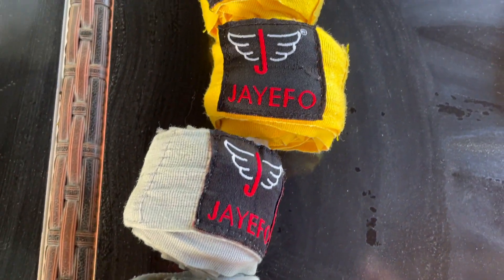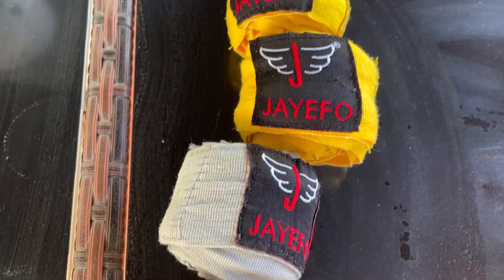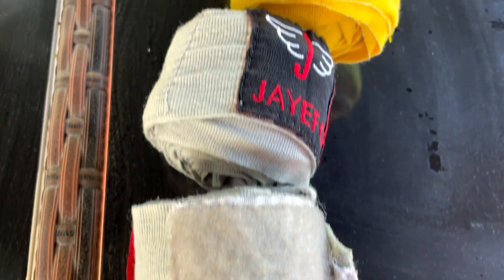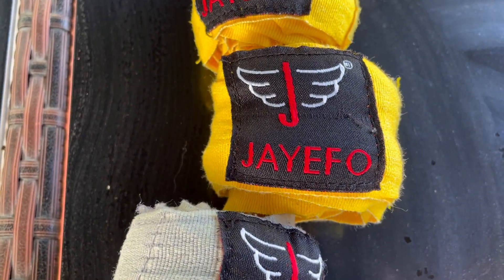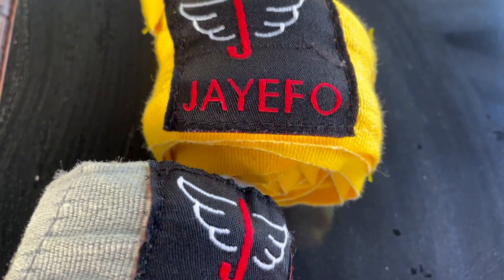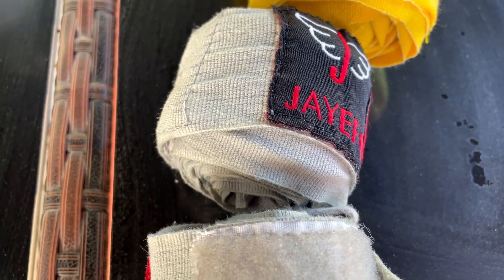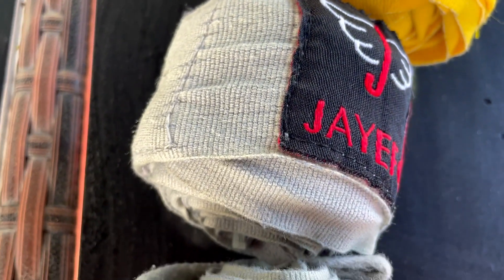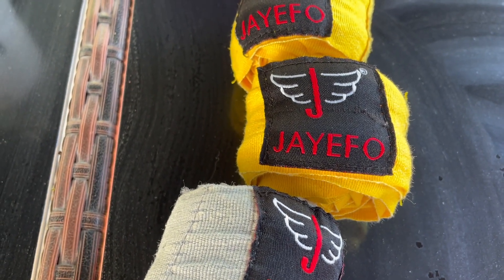✅ Jayefo Boxing Hand Wraps 🔴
About this product:

Jayefo Boxing Hand Wraps are protective wraps that are commonly used in combat sports like boxing, Muay Thai, and MMA to provide support and protection to the hands and wrists during training or competitions. Here are some key features and characteristics of Jayefo Boxing Hand Wraps:
Material: Jayefo Boxing Hand Wraps are typically made from a blend of high-quality materials, such as cotton, polyester, and elastic fibers. This combination of materials provides flexibility, comfort, and durability.
Length: The hand wraps are usually around 180 inches long, which is the standard length for hand wraps in combat sports. The extra length allows for proper coverage and secure wrapping of the hands and wrists.